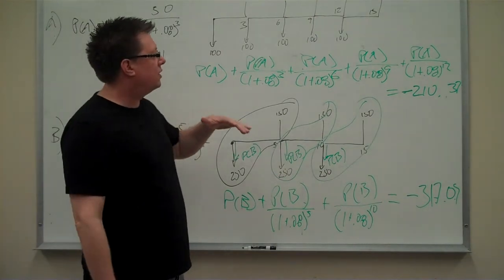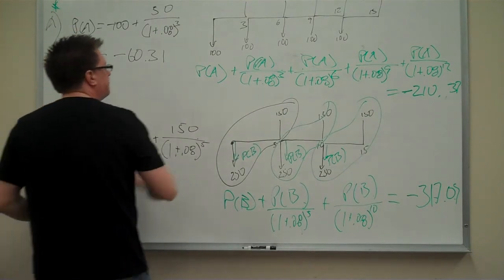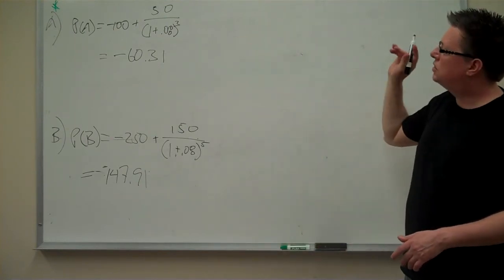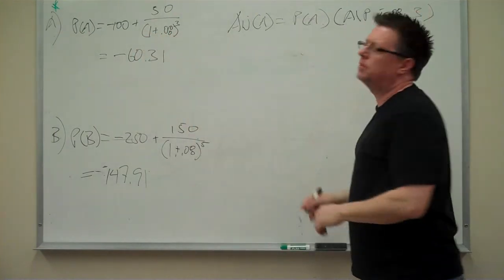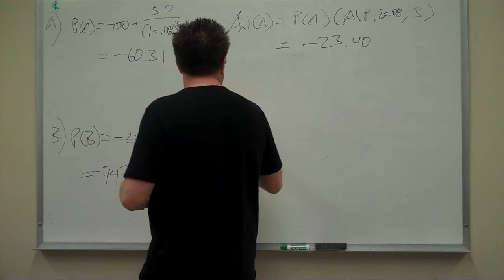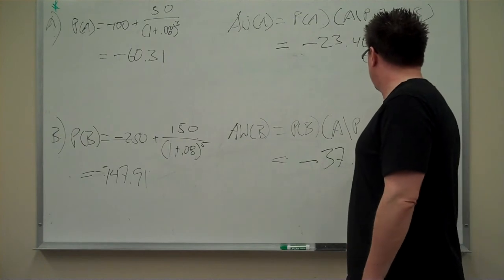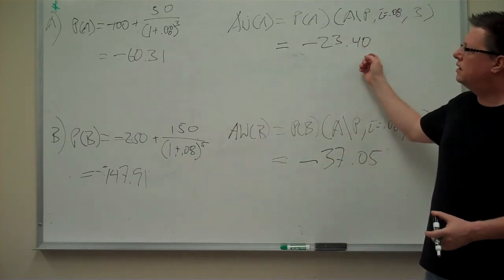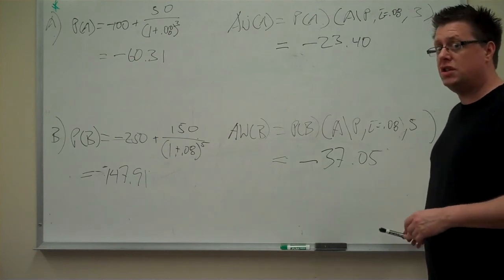Pumps Example: Annual Worth